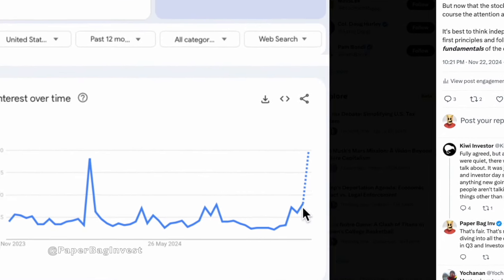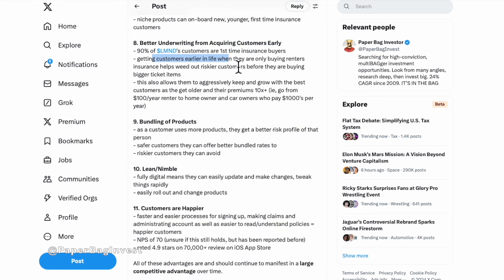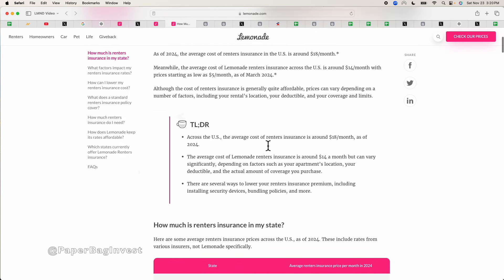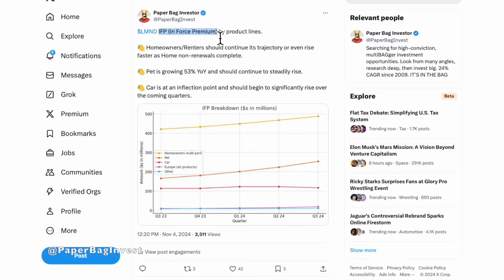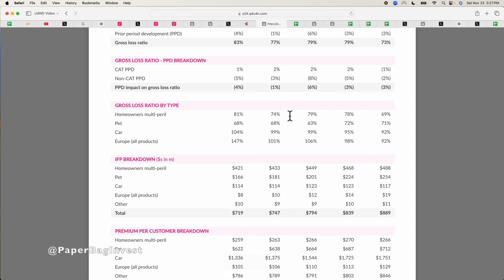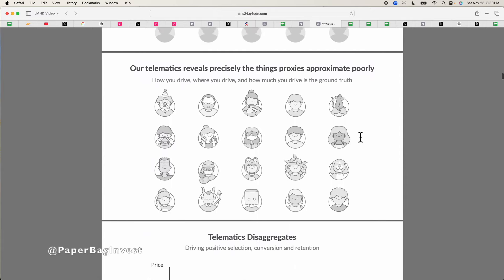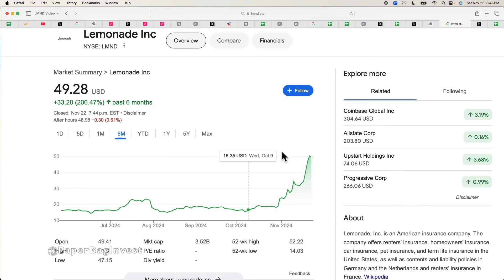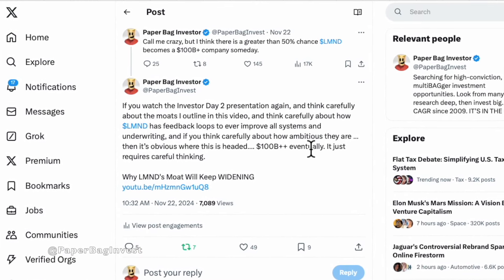The LMND Bull Thesis in 20 Minutes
In this video I share an overview of the LMND (Lemonade Insurance) bull thesis. This is a great starting point for those new to the stock.

MY INVESTING STORY:
I am from a mechanical/manufacturing engineering background. began investing in 2009. Since then I've returned about a 30% CAGR (compound annual growth rate) with my investments.  I hope to continue to meet or exceed this return over the next 10 years and help others do the same.

CHANNEL MISSION:
The mission of this channel is to uncover high conviction multiBAGger investments and share them with you.

MY INVESTING PHILOSOPHY:
Look at companies I can understand.
Do deep-dive research.
Look from many angles and perspectives.
Invest big in my deepest convictions.
And finally, stay unassuming